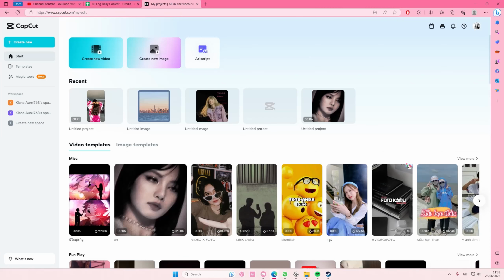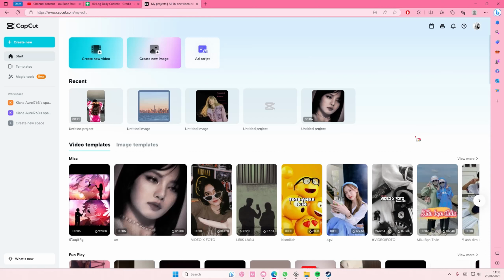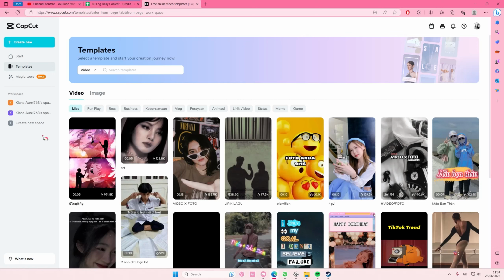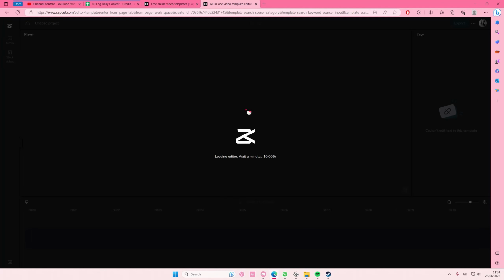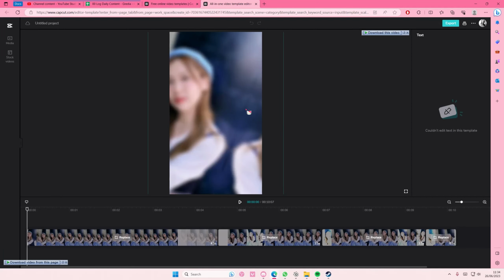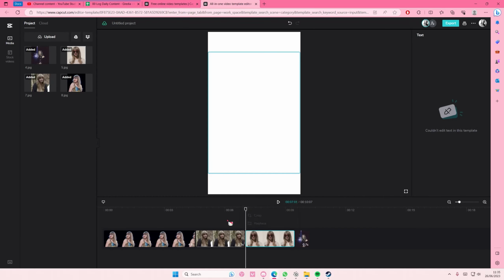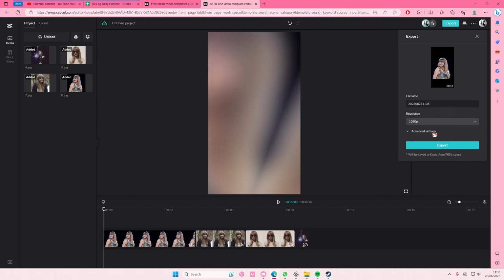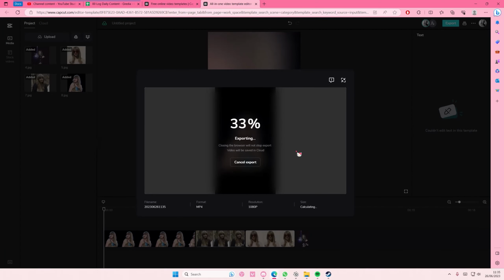Easy Video Editing Tutorial! How You Can Easily Use Templates On CapCut PC For Your Video Edits?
Want to use video templates on CapCut PC? Here's how you can do that.